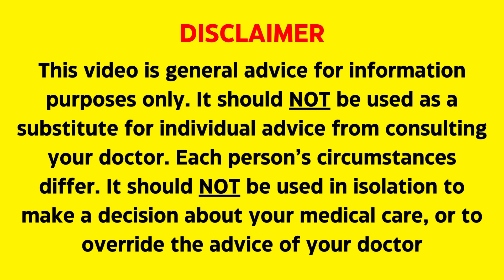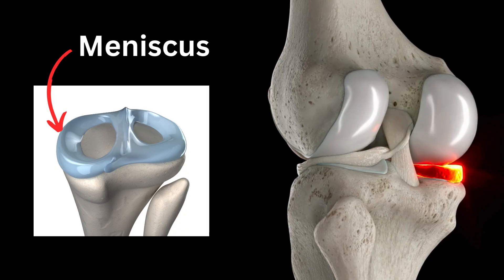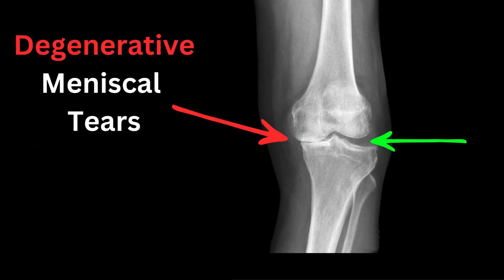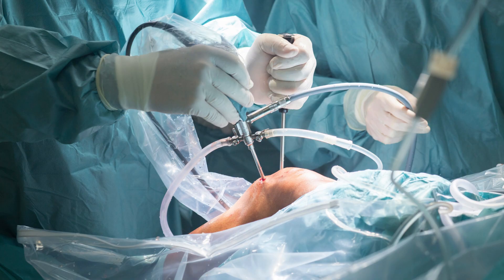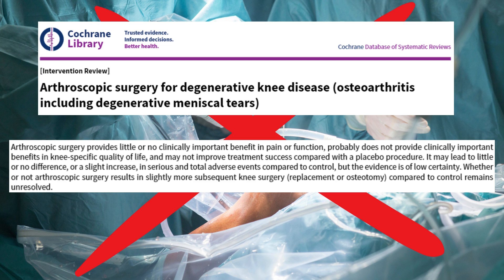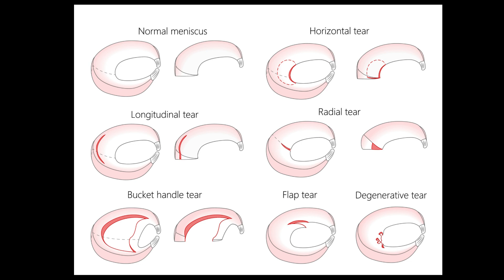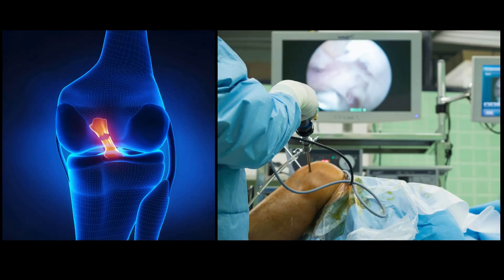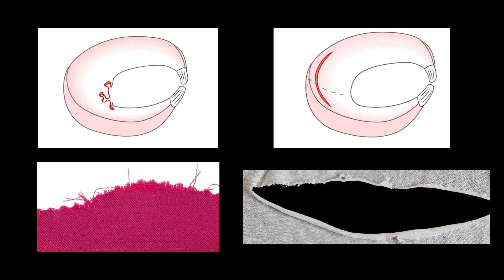Knee Arthroscopy (Keyhole Surgery) For Meniscus Tears- Does It Work?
In this video orthopaedic surgeon Dr Adam Ali explains when knee arthroscopy surgery is helpful for a meniscustear. What is the meniscus? How does a meniscus tear? Do meniscus tears get better by themselves? What does meniscustearsurgery involve? What's the difference between meniscus resection and meniscal repair? Dr Adam Ali is an orthopaedic knee surgeon in the U.K. and will explain some key things you need to know before having keyhole knee surgery!

00:00 Introduction
01:03 Structure and function of the meniscus
01:45 Meniscus tears- overview
01:51 Degenerative meniscus tears- generally do not need surgery
03:02 Traumatic meniscus tears- might need surgery
03:19 Diagnosing meniscus tears
03:48 Decision-making around meniscus surgery
04:12 Meniscus resection vs repair
05:16 Non-operative treatment of meniscus tears
05:28 Summary

References:
- van der Graaff SJA, Eijgenraam SM, Meuffels DE, van Es EM, Verhaar JAN, Hofstee DJ, Auw Yang KG, Noorduyn JCA, van Arkel ERA, van den Brand ICJB, Janssen RPA, Liu WY, Bierma-Zeinstra SMA, Reijman M. Arthroscopic partial meniscectomy versus physical therapy for traumatic meniscal tears in a young study population: a randomised controlled trial. Br J Sports Med. 2022;56(15):870–6
- van der Graaff SJA, Reijman M, Meuffels DE, Koopmanschap MA; STARR Study Group; STARR Study Group; Eijgenraam SM, van Es EM, Hofstee DJ, Auw Yang KG, Noorduyn JCA, van Arkel ERA, van den Brand ICJB, Janssen RPA, Liu WY, Bierma-Zeinstra SMA. Cost-effectiveness of arthroscopic partial meniscectomy versus physical therapy for traumatic meniscal tears in patients aged under 45 years. Bone Joint J. 2023;105-B(11):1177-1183
- Bhan K. Meniscal Tears: Current Understanding, Diagnosis, and Management. Cureus. 2020 Jun 13;12(6):e8590